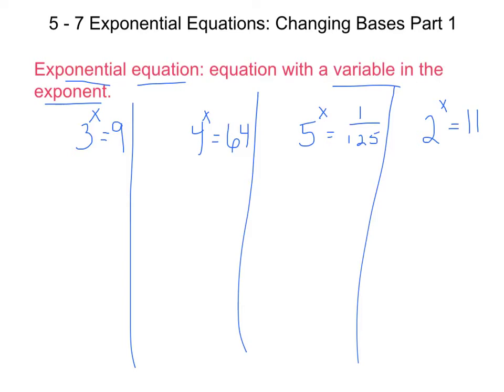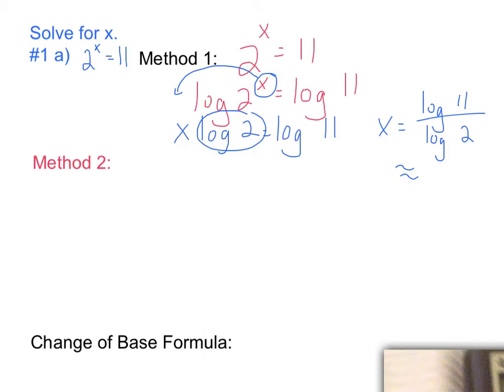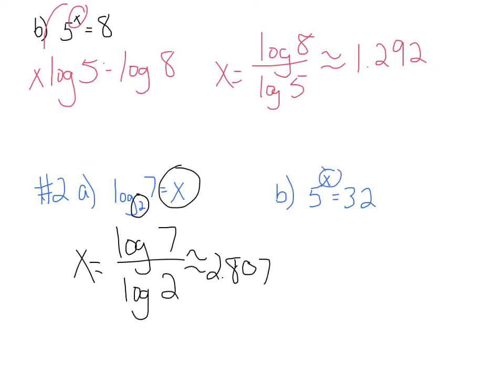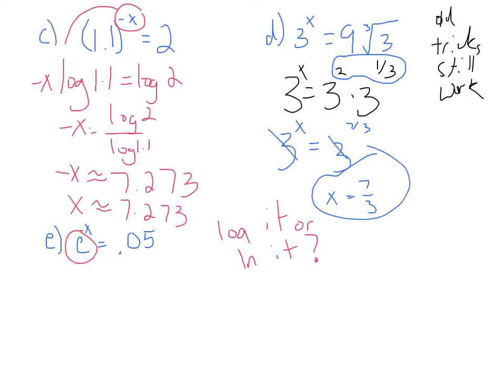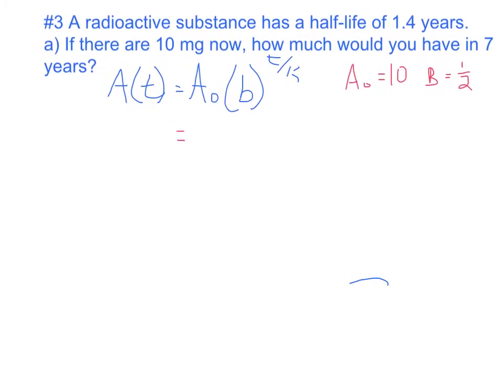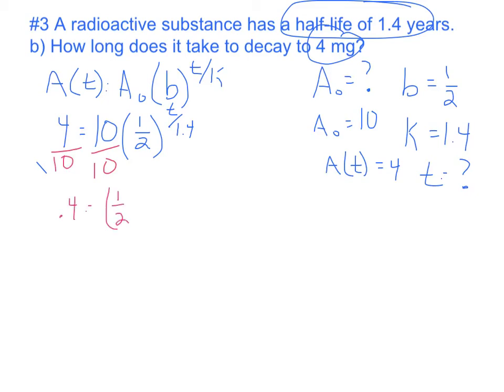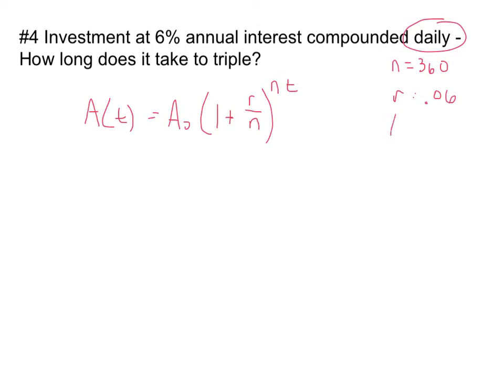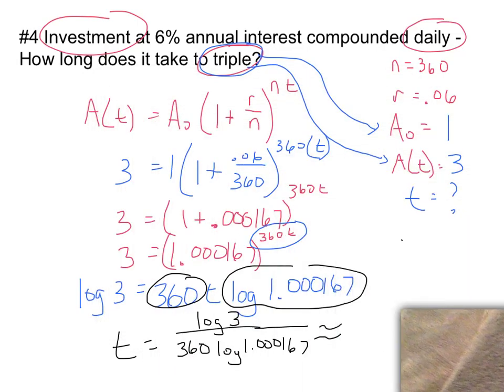5 - 7 Exponential Equations, Changing Bases Part 1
5 - 7 Exponential Equations, Changing Bases Part 1